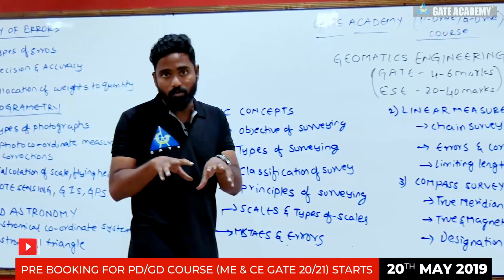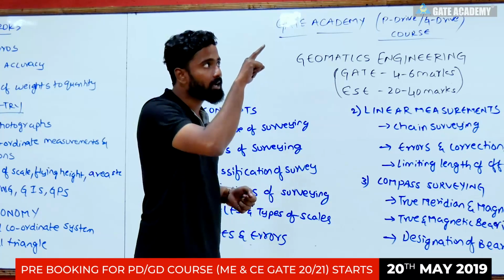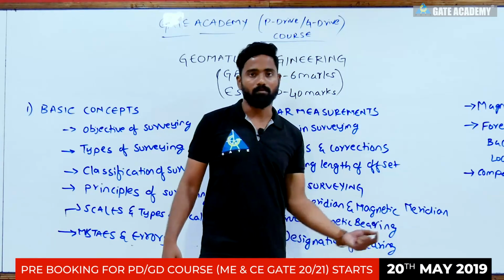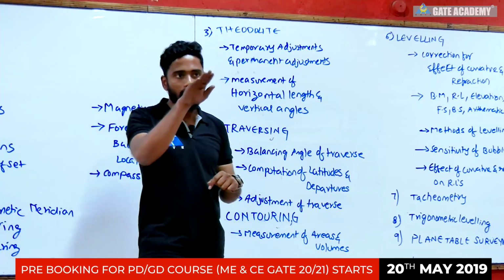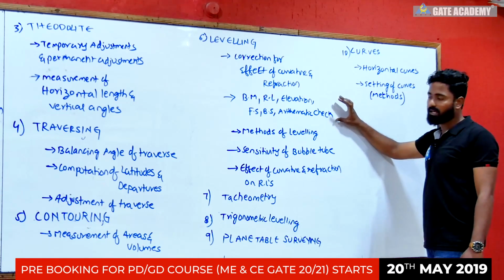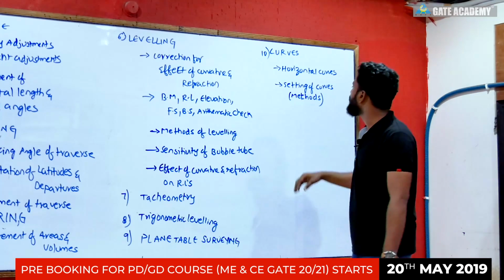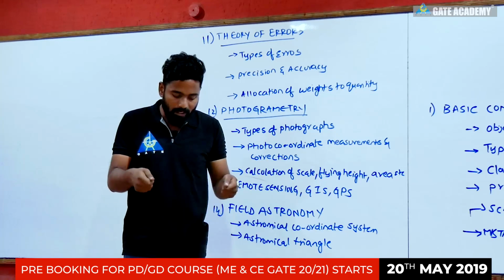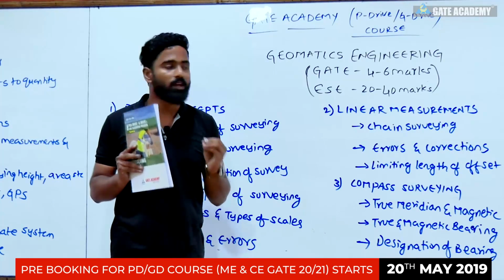Introduction of GEOMATICS ENGINEERING | SURVEYING | PD Course & GD Course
Pre Booking for PD/GD course (CE & ME GATE 20/21) Starts :
20 May 2019

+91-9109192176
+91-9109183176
3. Instagram  :     gate_academybhilai
4. Twitter        :     gate_academy